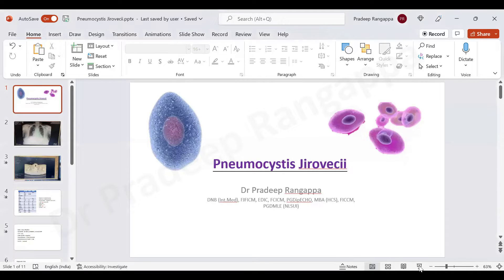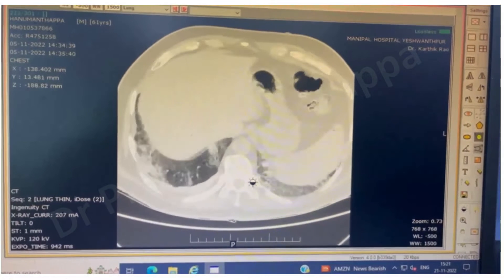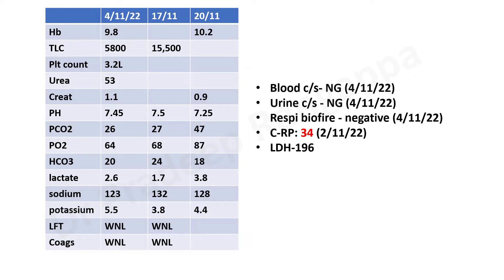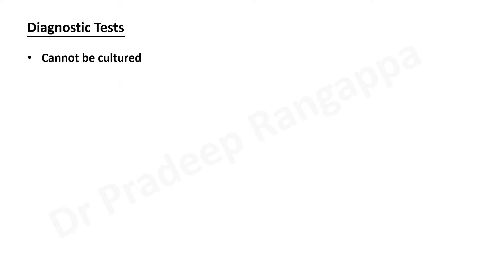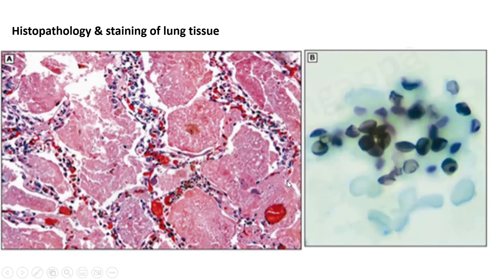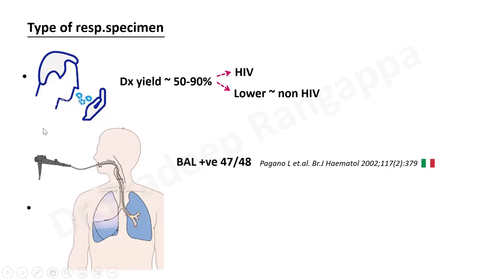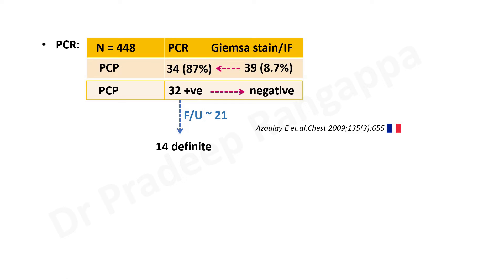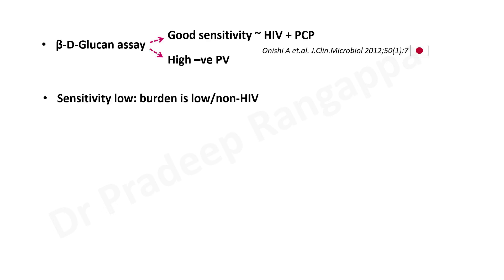Pneumocystis Jerovicii (PCP) Diagnosis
Brief overview on diagnostic tools for PCP